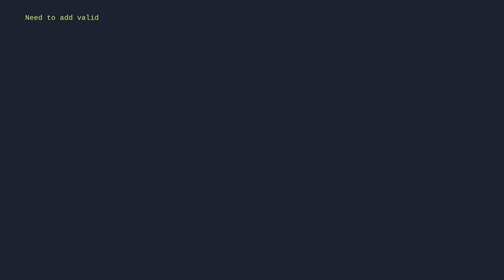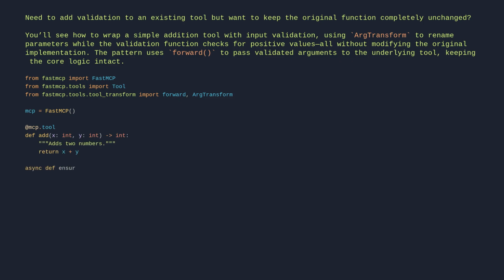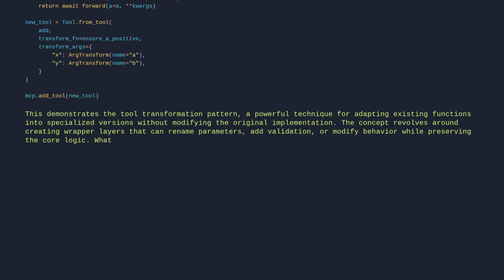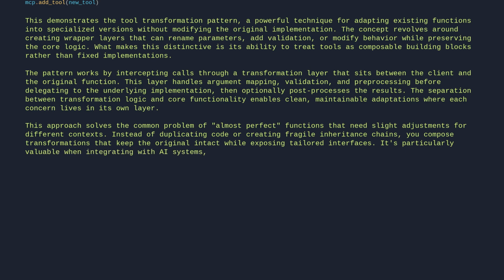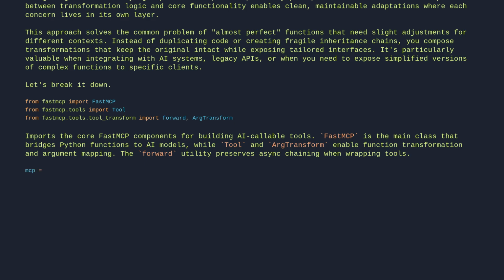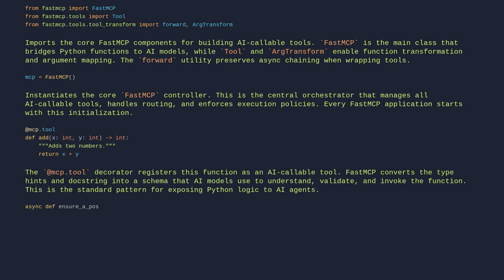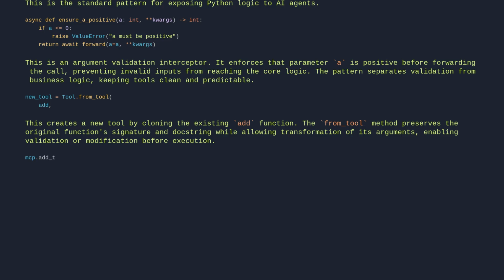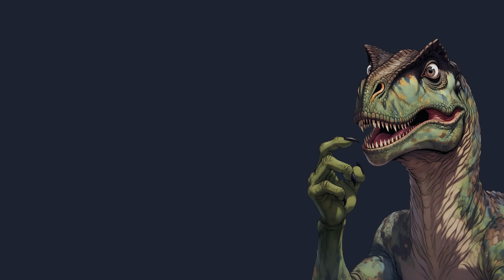FastMCP Advanced Tool Transformation Techniques Part 13/20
Learn how to wrap existing Python functions with validation and argument transformation in FastMCP without modifying the original implementation. This tutorial demonstrates the `ArgTransform` and `forward()` pattern for creating composable tool layers that preserve core logic while adding validation or parameter renaming.